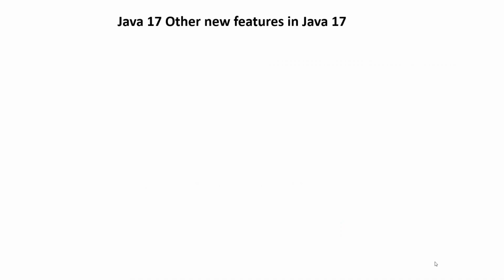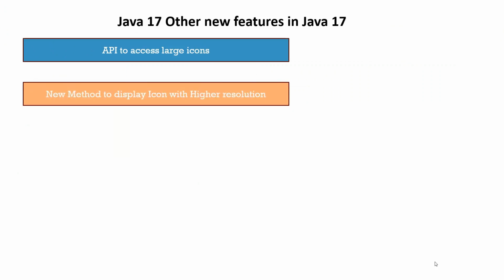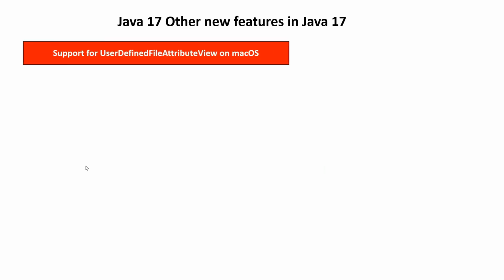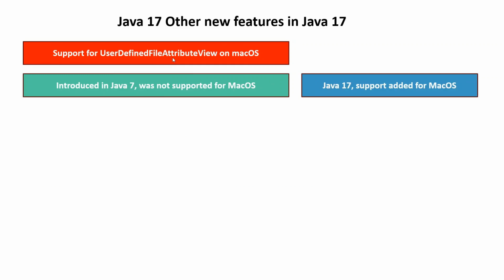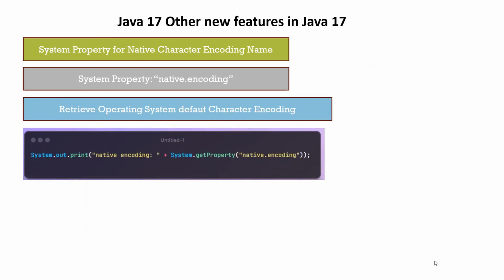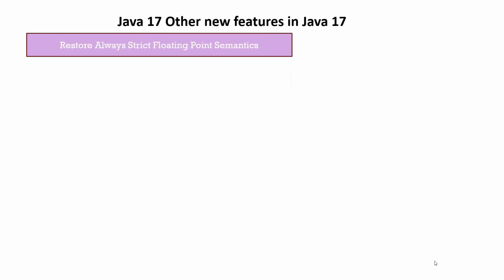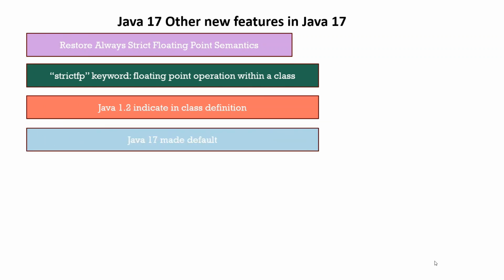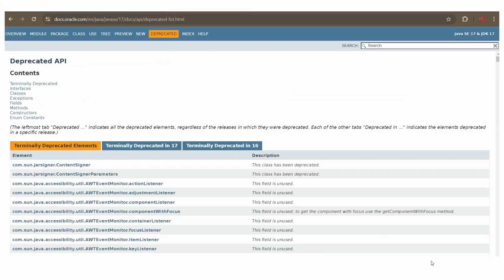#17 Java 17 Tutorial - Various Others features in Java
In Java 17, This is the final video in Java 17 features with many other features we got in Java. Let us understand this feature briefly.

___________ Video Chapters __________________
0:00 - Introduction
0:22 - Api to Access large Icons
0:58 - Support for User Defined File Attribute View
1:29 - Native Character for Encoding
2:11 - Strict Floating Point Semantics
2:50 - New APIs Document Pages
3:12 - Outro

In this video, we are looking at the Random Generation feature of Java 17, we will cover the following topics:

1. Api to Access large Icons
2. Support for User Defined File Attribute View
3. Native Character for Encoding
4. Strict Floating Point Semantics
5. New APIs Document Pages

For Complete Official documentation Please check the following Links;